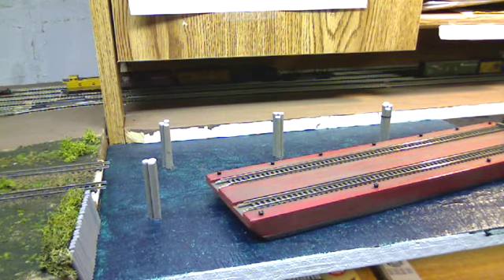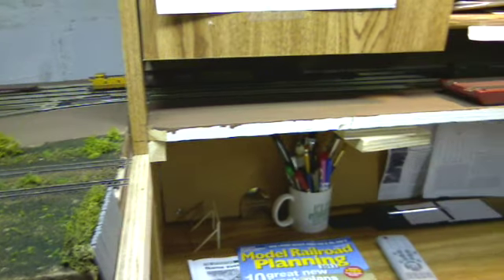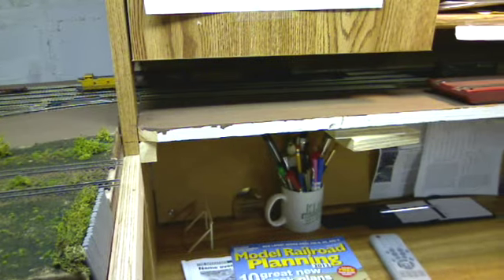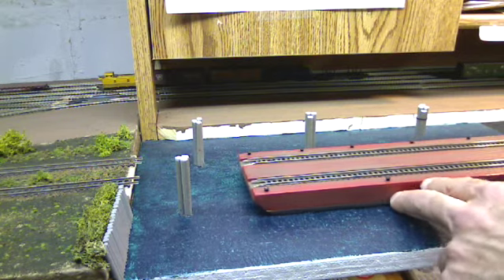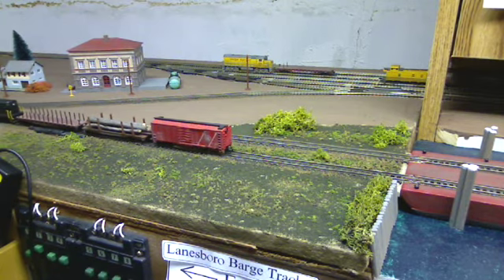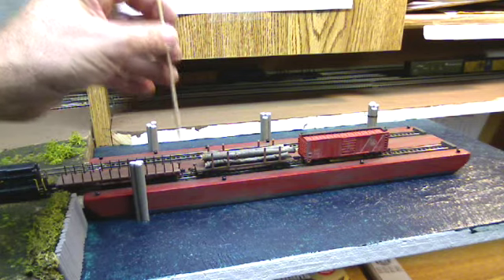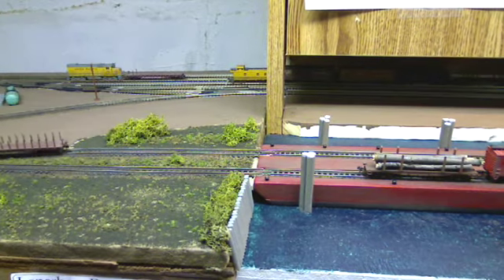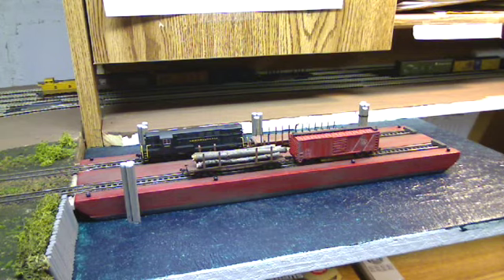N scale Gulf Summit RR Barge loading detail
An overview of the river barge being loaded.